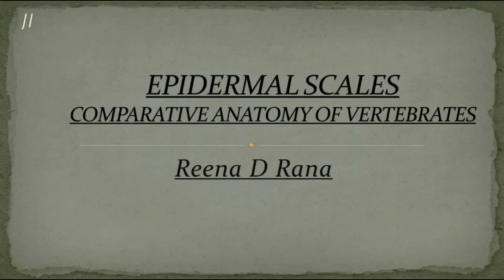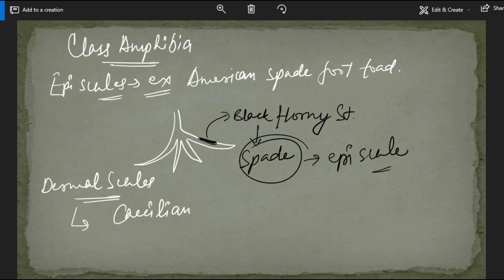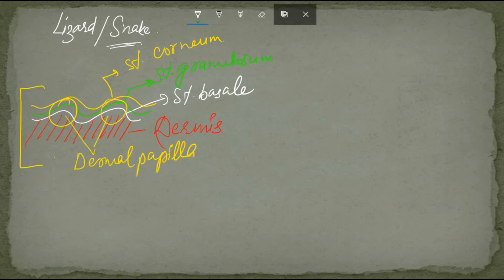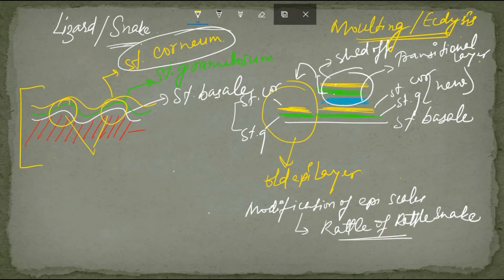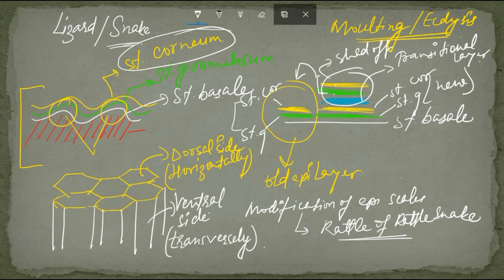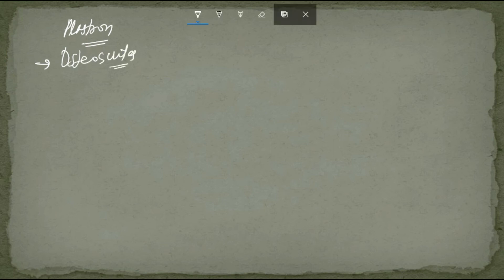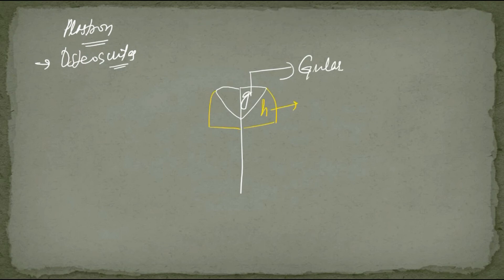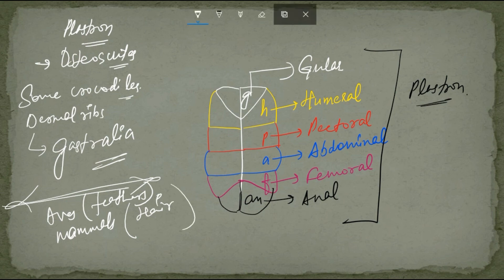Scales in amphibians and reptiles. BSc. Zoology.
SCALES IN REPTILES.